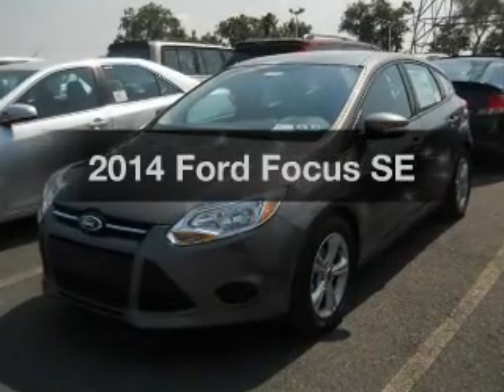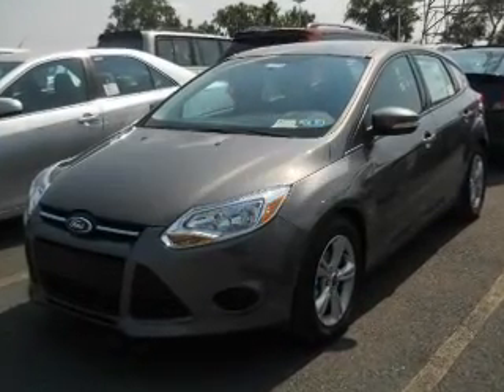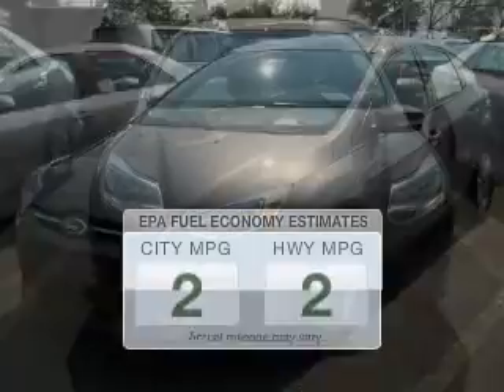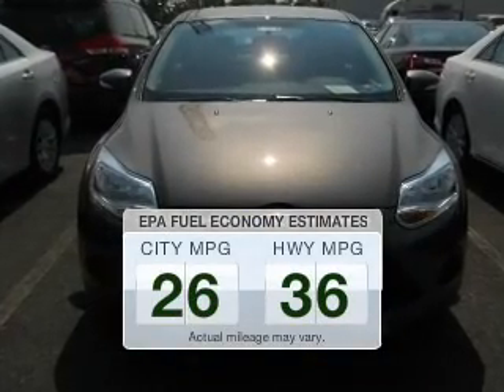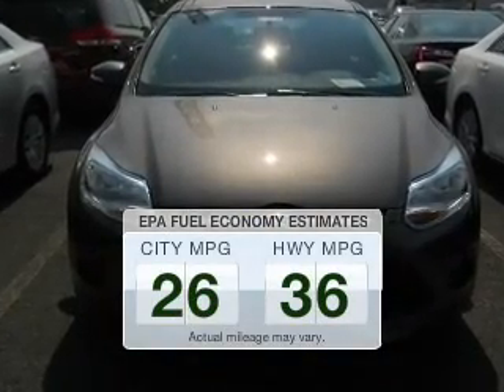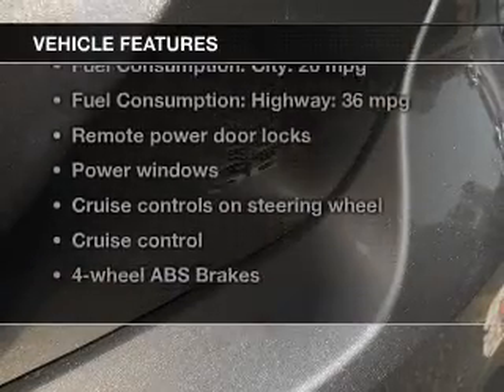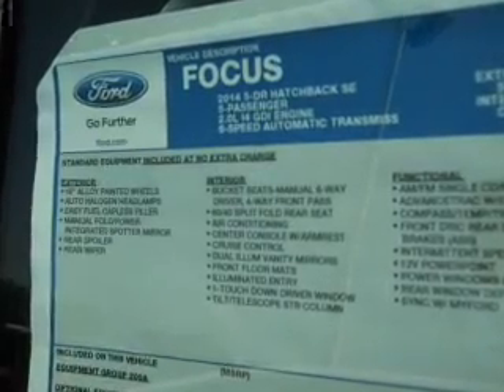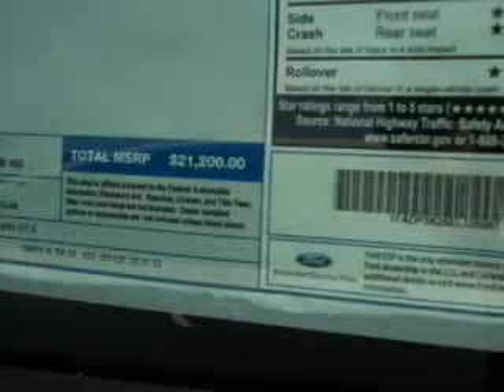2014 Ford Focus - Easton PA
Phone:
Year: 2014
Make: Ford
Model: Focus
Trim: SE
Engine: 2.0 liter inline 4 cylinder 16 valve GDI DOHC Flexible Fuel
Transmission:
Color: Sterling Gray Metallic
Mileage: 3
Address:
3810 Hecktown Rd.Route 33
Route 33